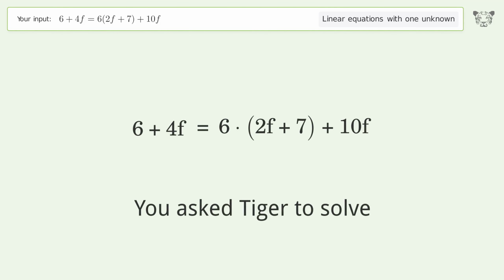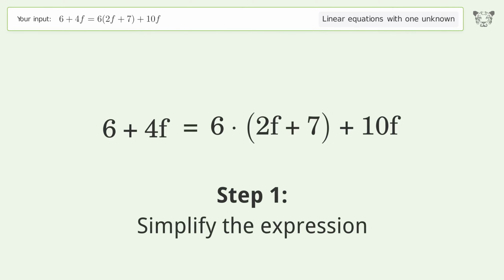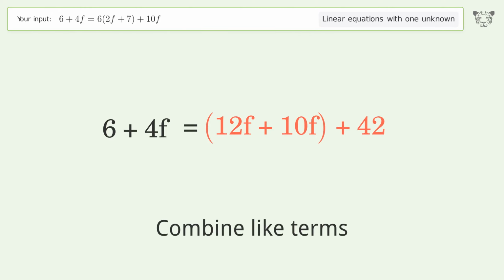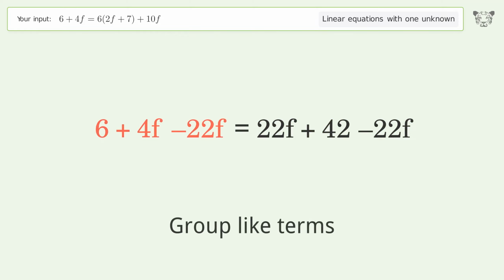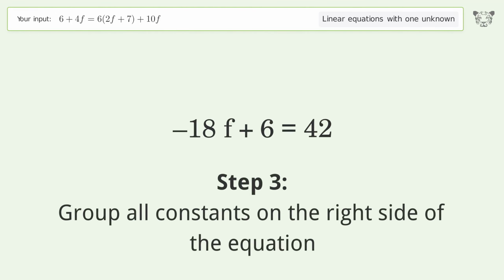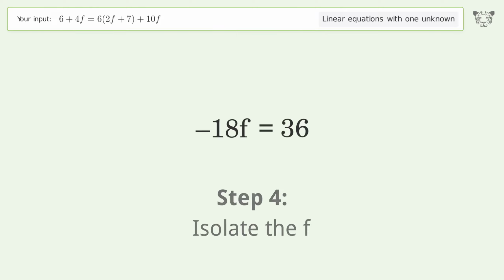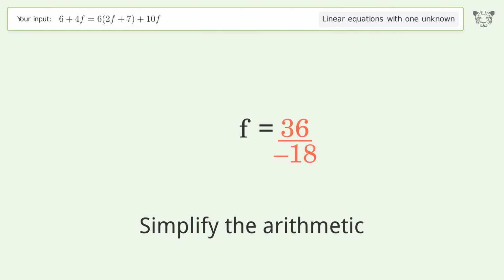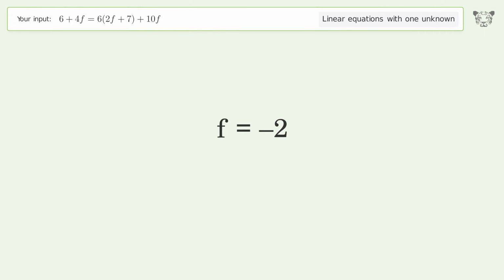Linear equation with one unknown: Solve 6+4f=6(2f+7)+10f step-by-step solution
Solving 6+4f=6(2f+7)+10f using the linear equation with one unknown solver

for a step-by-step and more tips and tricks for dealing with linear equations with one unknown.